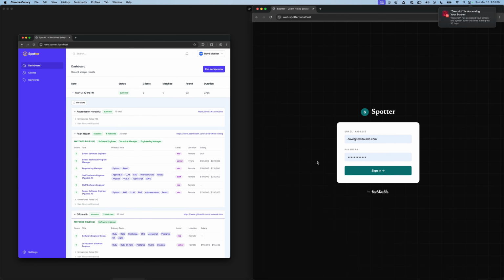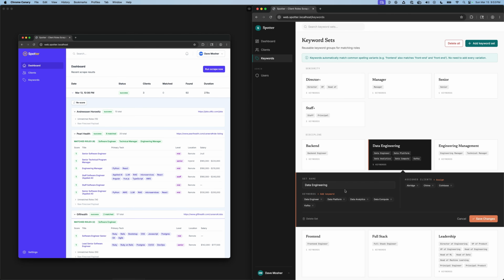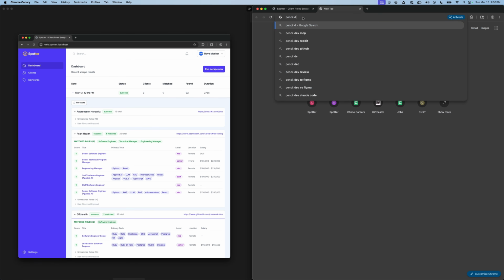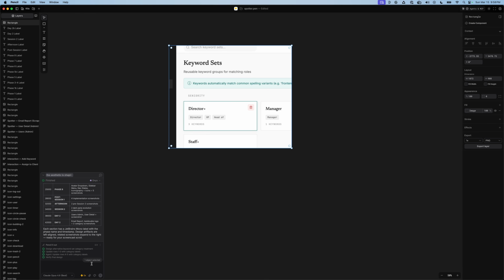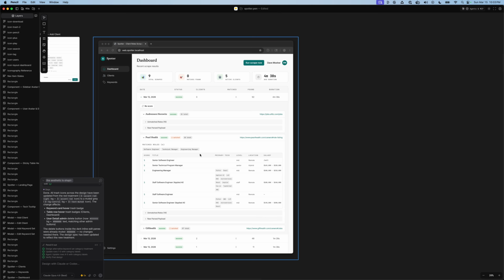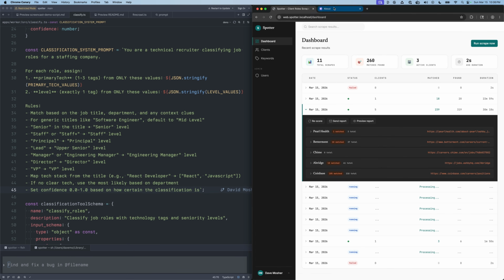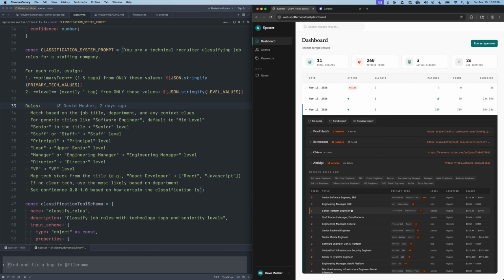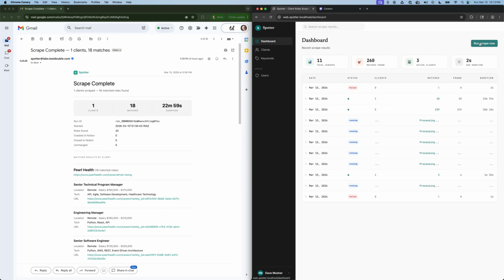How I Built a Real MVP with Pencil, Claude Code, and Codex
I built Spotter, a recruiting intelligence MVP, in about 26 hours over a weekend.

It scrapes job sites, extracts open roles, scores them against reusable keyword sets, enriches the most relevant matches, and gives me a workflow to review everything in one place.

In this video, I demo the product and walk through the build process: how I used Pencil for rapid design iteration, Claude Code for implementation, and Codex for parallel research and planning. The interesting part for me wasn’t just shipping quickly, it was collapsing design, product, engineering, QA, and research into one tight feedback loop.

A few of the themes I touch on:
- using Pencil as a design R&D lab
- design-to-browser feedback loops
- assigning different roles to different tools
- how real data changed the scoring model
- what I learned from Firecrawl, observability, and async architecture
- why this gets me to user feedback much faster

If you’re exploring AI-assisted product development, agentic design workflows, or just trying to move faster from idea to real software, I hope this is useful.

00:00 What Spotter Is
01:00 Product Demo
03:08 How It Got Built
03:47 Pencil as the Design Loop
04:54 Live Pencil Agent Demo
06:08 Design Spec Workflow
06:50 Design Iterations and UI Evolution
08:03 Pencil Rough Edges
08:27 Codebase and Architecture
08:49 Firecrawl Under the Hood
09:31 Pencil as an R&D Lab
10:15 Claude Code, Codex, and Tool Roles
10:58 Compressed Product Development
11:19 Features Shipped Over the Weekend
12:05 Why This Matters
12:39 Live Run Demo
13:31 Timeline and Supporting Artifacts
14:07 Closing Thoughts